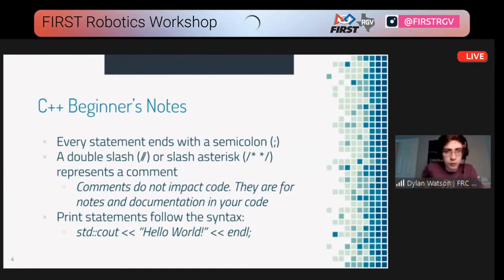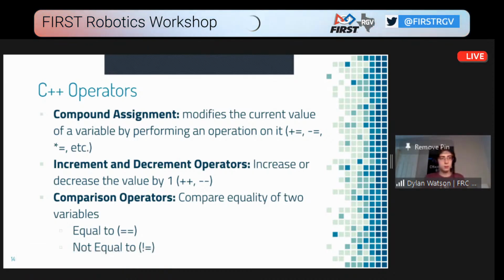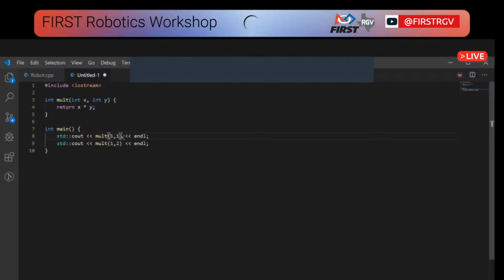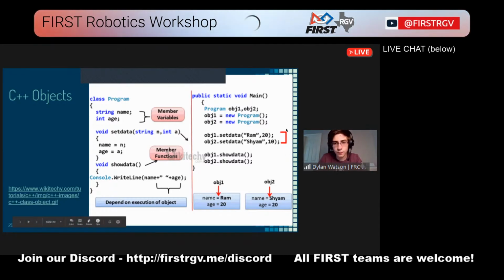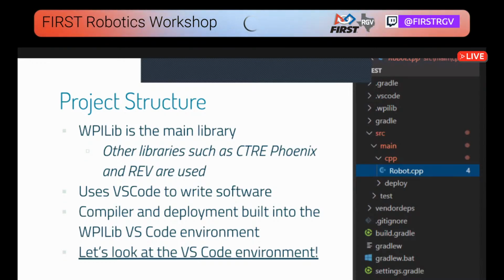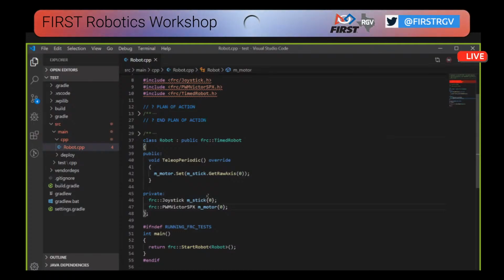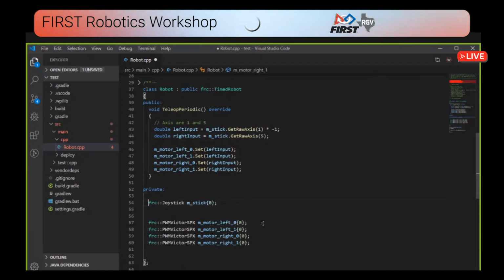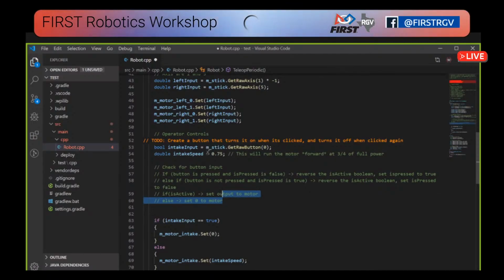FIRST Robotics Competition Workshops - C++ Programming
Join us and the award winning FIRST Robotics Competition (FRC) BroncBotz (3481) team for an engaging session on using C++ to program a robot for competition.

This session is open to all FRC teams and will be a two hour hands on session.  Please post your questions to the BroncBotz in the live chat during the session.